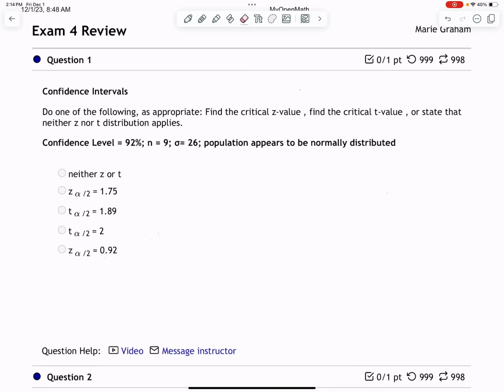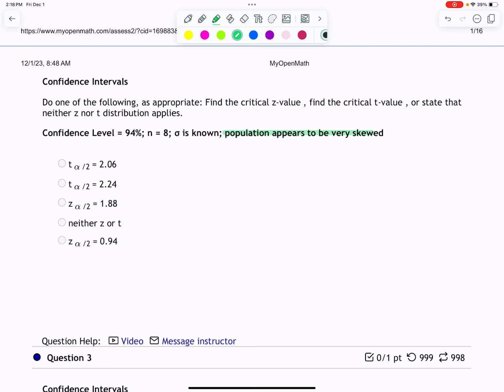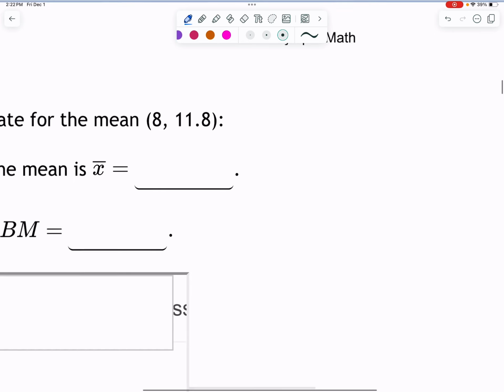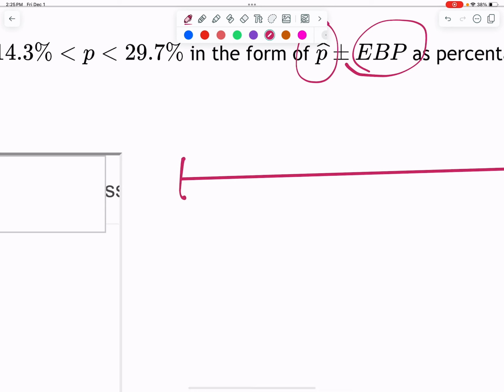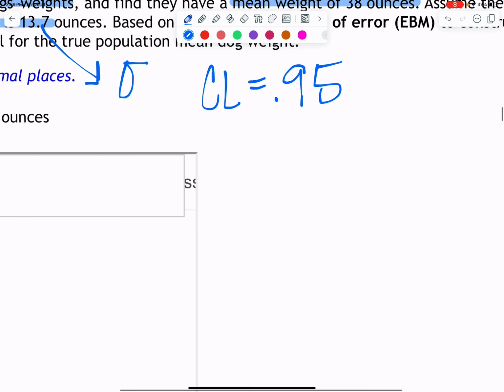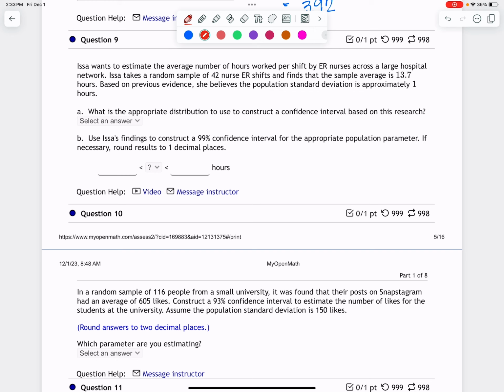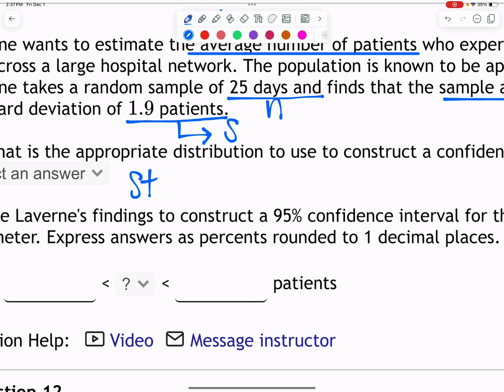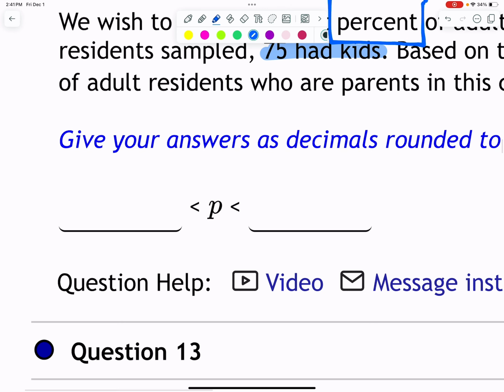1342 Exam 4 Review part 1